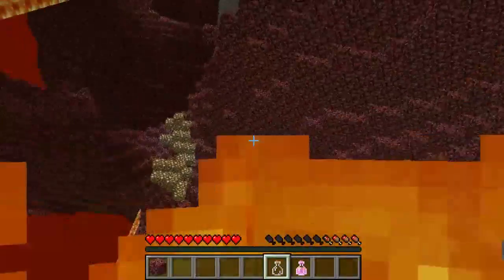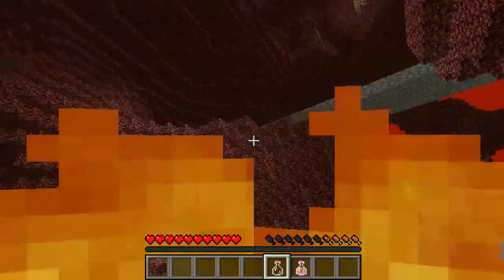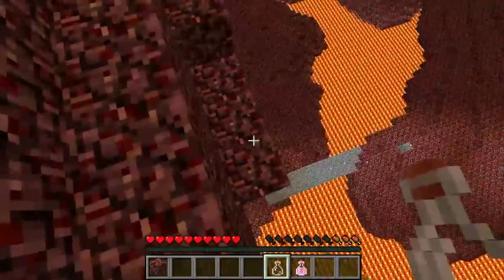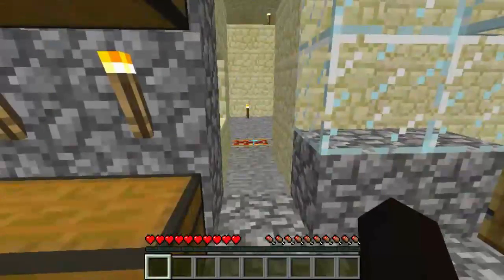Minecraft -163- OOPS! See Ya Next FALL!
Y'know, I really need to watch my step, especially in the Nether!